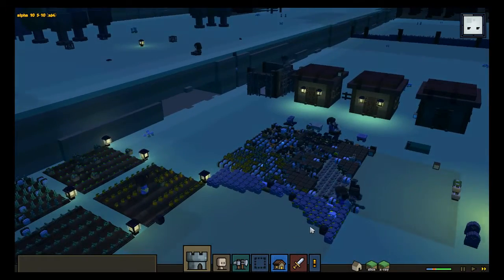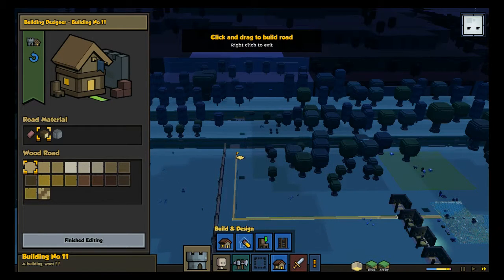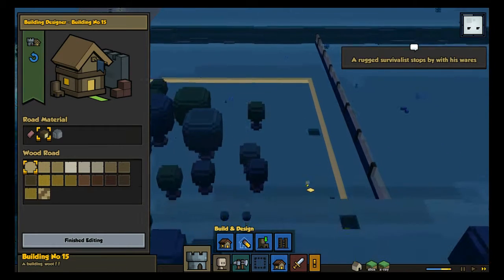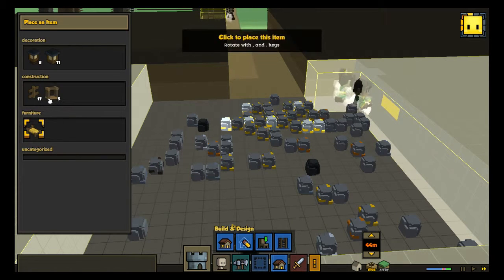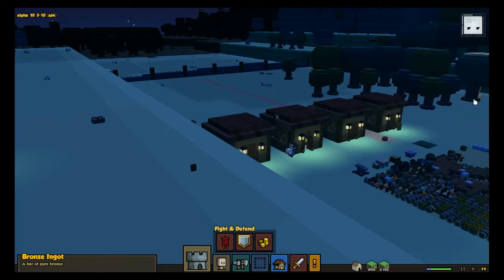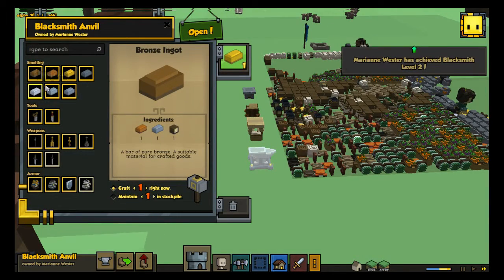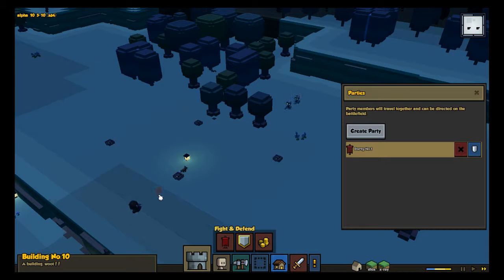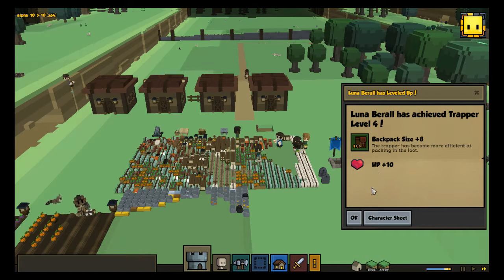lets play: stonehearth#4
so much gold!